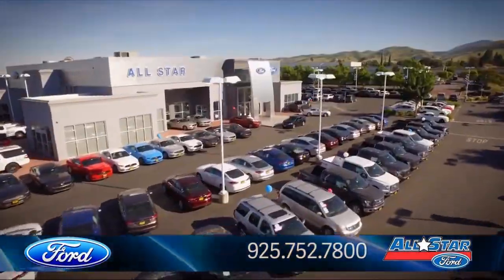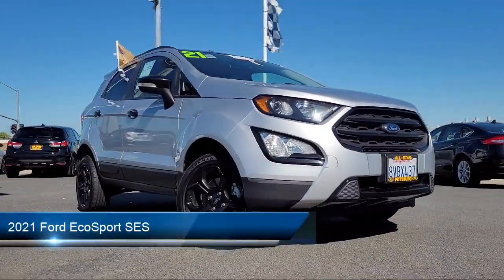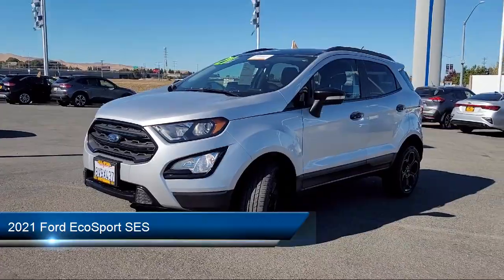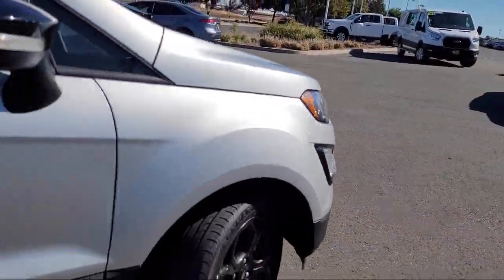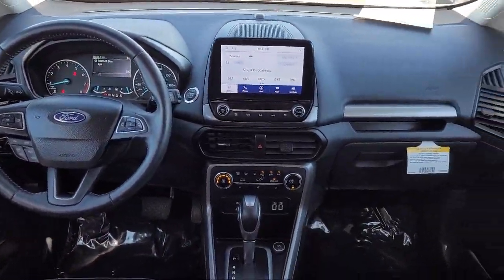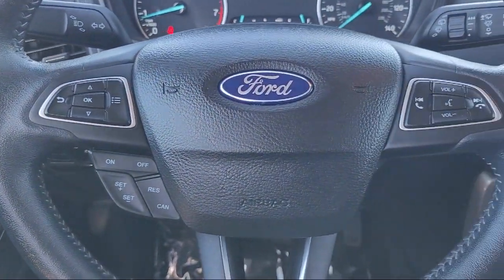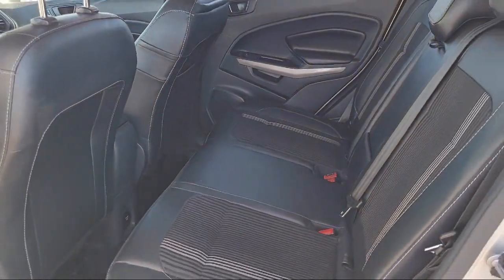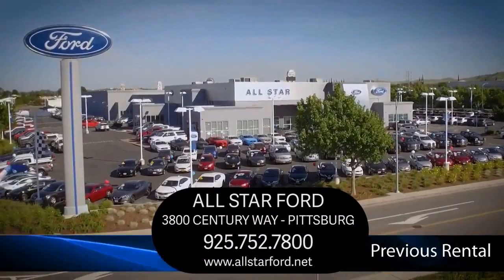2021 Ford EcoSport SES Antioch Pittsburg Brentwood Concord Walnut Creek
2021 Ford EcoSport SES Stock Number: UA59178 Vin:MAJ6S3JL2MC411490 Previous Rental.